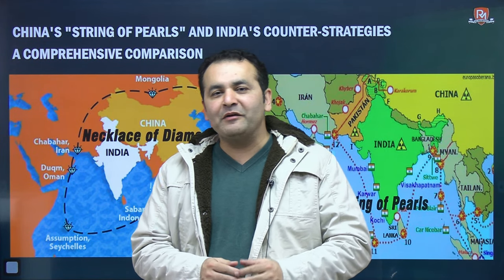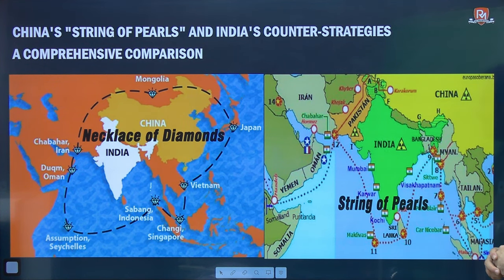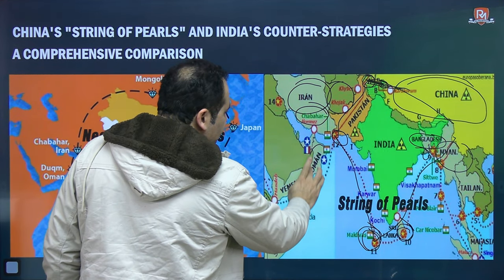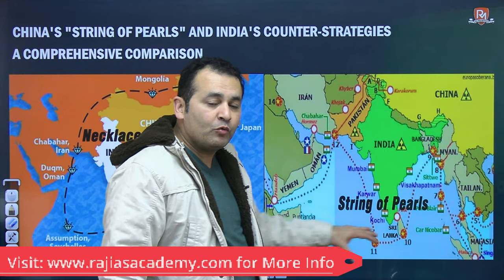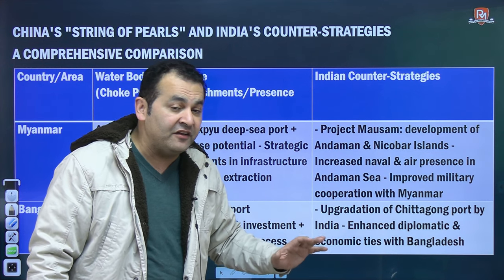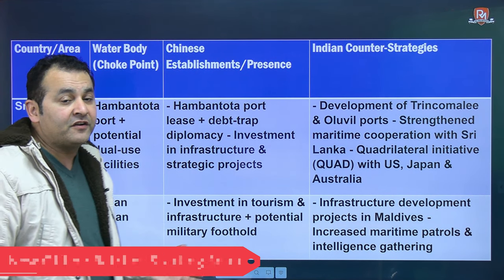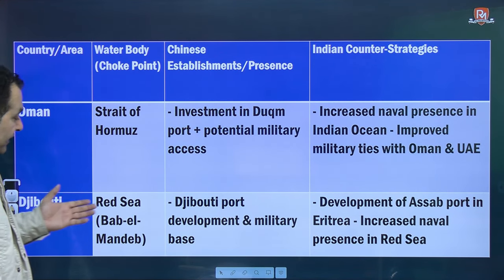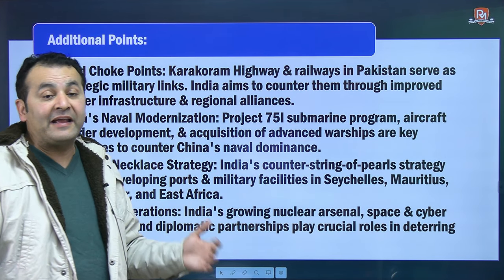Editorial Simplified | CHINA'S "STRING OF PEARLS" AND INDIA'S COUNTER-STRATEGIES | By - Raj Sir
Welcome to Raj Malhotra's IAS !